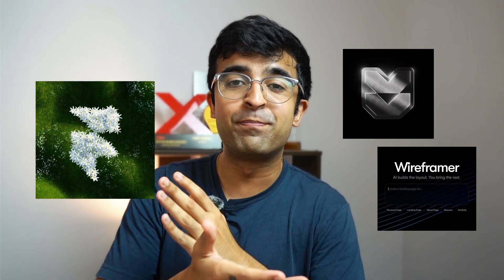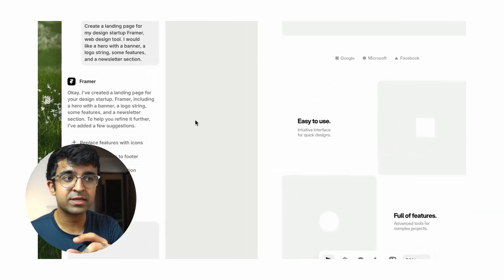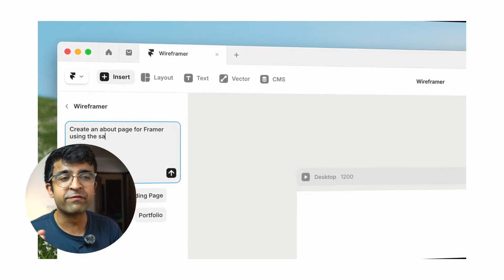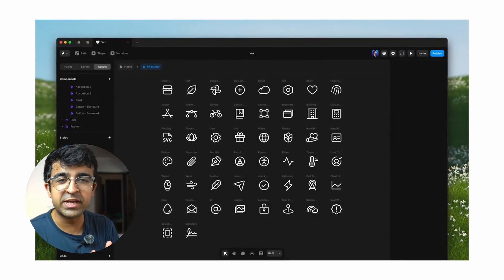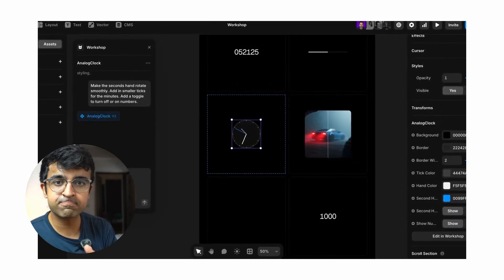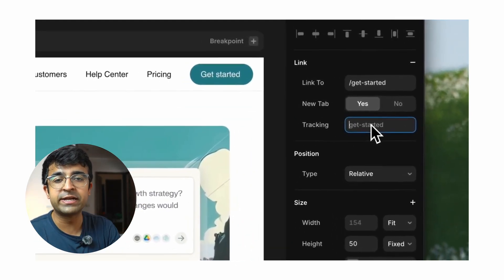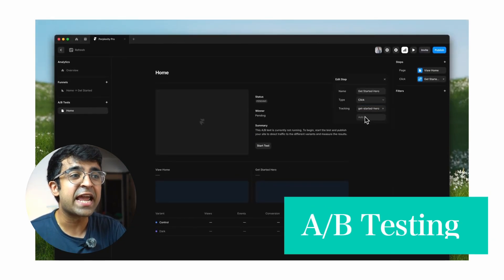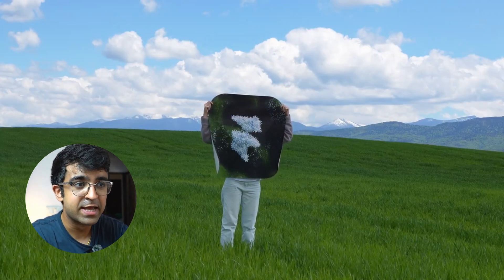Framer Biggest Update Ever! - A.I Coding, Wireframer & More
Today we're checking out Framer's biggest update yet that they announced at the Framer Spring event! This update includes everything from A.I coder that can create anything and also an AI powered wireframing tool.